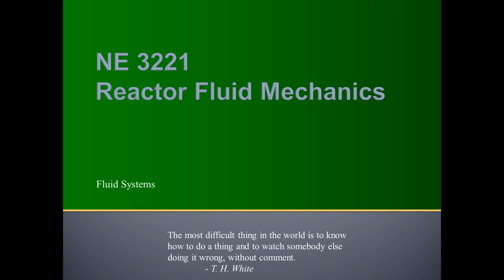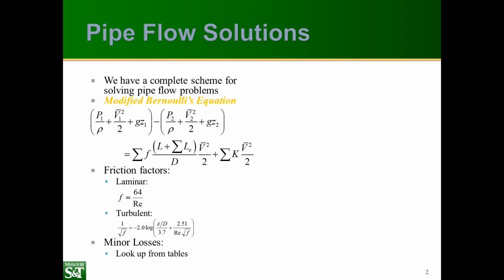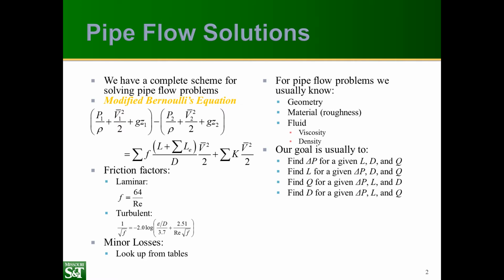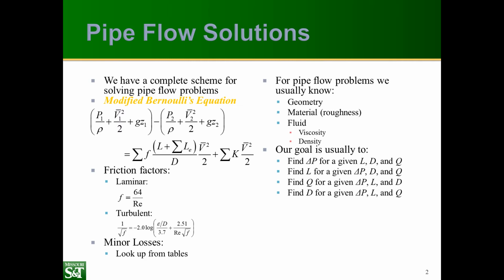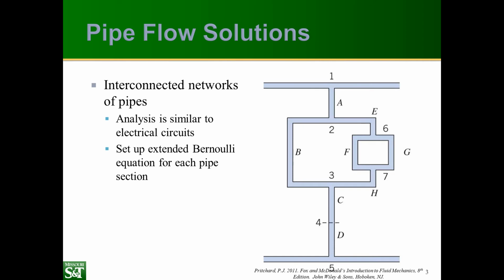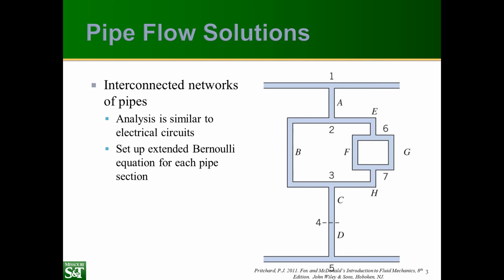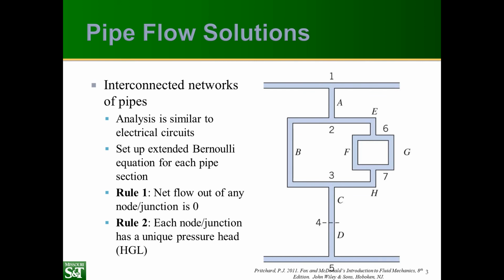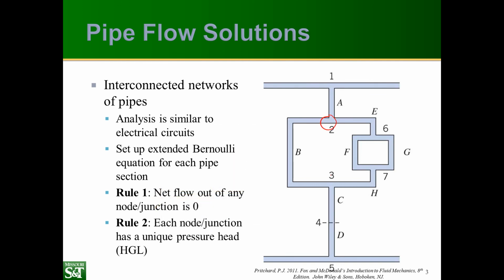NE 3221 M04 08 Fluid Systems